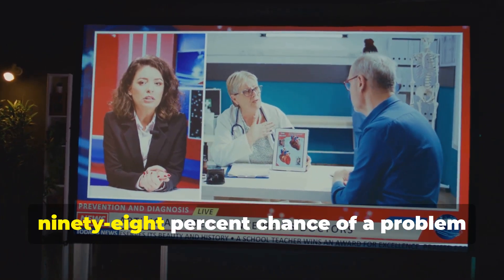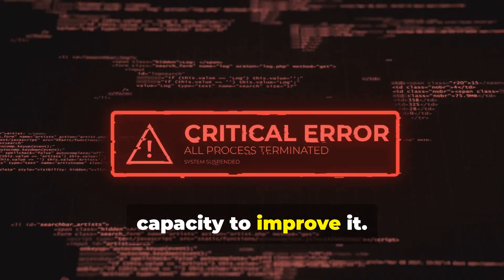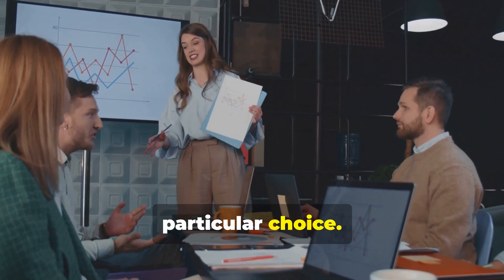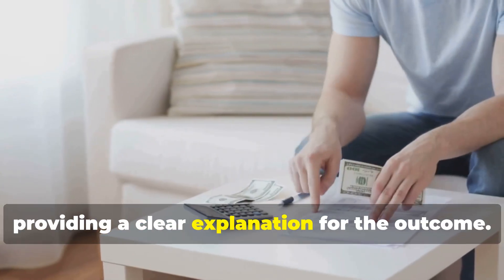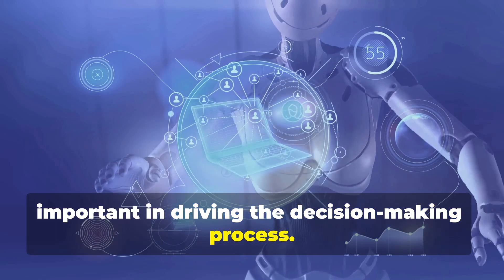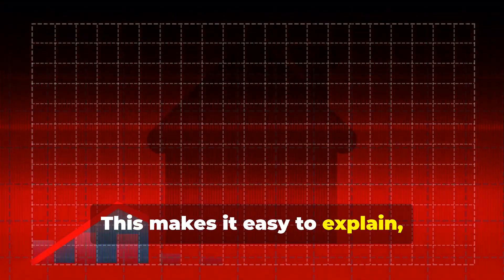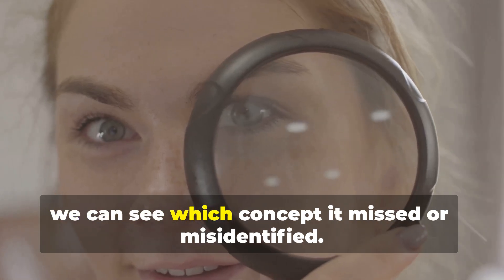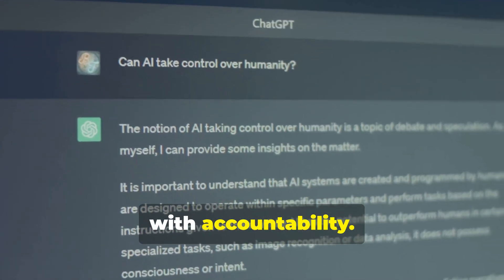Explainable AI: Ante-hoc Methods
💖 Support BrainOmega

🎥 In this video, we dive into the world of Explainable AI—showing how models built with interpretability from day one can deliver transparency in medicine, finance, and autonomous vehicles. From intuitive decision trees to attention-powered neural networks, discover how ante-hoc methods foster fairness, trust, and accountability in real-world AI applications!

🔖 Chapters & Timestamps
00:00:00   1- Why We Need Machines to Explain Themselves
00:02:18   2- Ante-hoc vs. Post-hoc Explainability
00:04:20   3- Rule-Based Systems & Decision Trees
00:07:22   4- Generalized Additive Models (GAMs)
00:08:19   5- Prototypes & Case-Based Reasoning
00:09:13   6- Concept-Based & Self-Explaining Neural Networks
00:10:08   7- Blending Transparency & Power

• Built-in Transparency – How ante-hoc models ensure fairness in credit scoring and reliability in self-driving cars
• Rule-Based & Tree-Based Systems – Crafting clear, logic-driven decision paths
• Generalized Additive Models – Balancing flexibility with additivity for easy interpretation
• Prototype & Case-Based Reasoning – Grounding predictions in representative examples
• Concept-Based Models – Linking high-level human concepts to feature activations
• Self-Explaining Neural Networks – Using attention to reveal the “why” behind deep learning outputs
• Hybrid Strategies – Combining ante- and post-hoc tools for optimal performance and insight
• Best Practices – When to choose ante-hoc methods and when to complement them with post-hoc explanations

 1. Clear, Hands-On Examples – Walk through real use cases in healthcare, finance, and autonomous systems
 2. Actionable Guidance – Learn how to pick and implement the right interpretable model for your project
 3. Ethical AI Focus – Equip yourself to design transparent, fair, and trustworthy AI solutions

👍 Enjoyed this deep dive?
 1. Like 👍
 3. Share to help peers build more interpretable models

💬 Join the Conversation:
• Which ante-hoc approach would you choose for a high-stakes application?
• Have you tried GAMs or prototype models in your work? What challenges did you face?
• In your experience, when do post-hoc explanations make sense alongside ante-hoc designs?